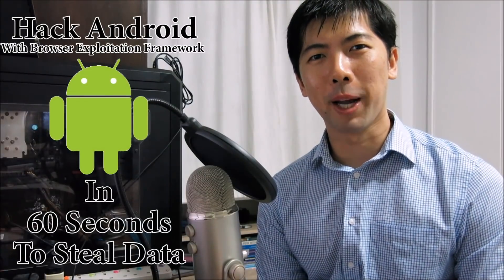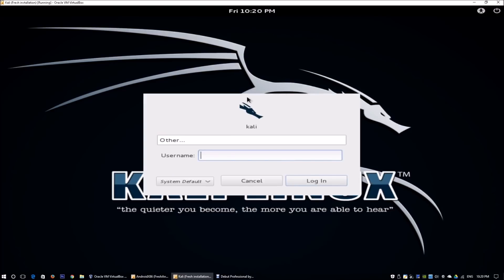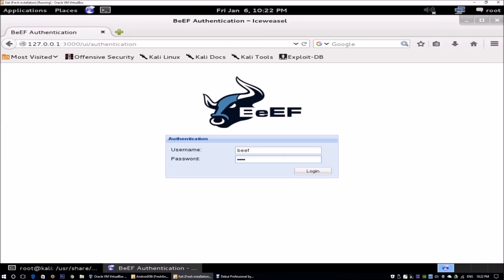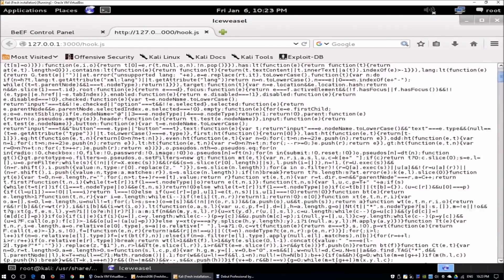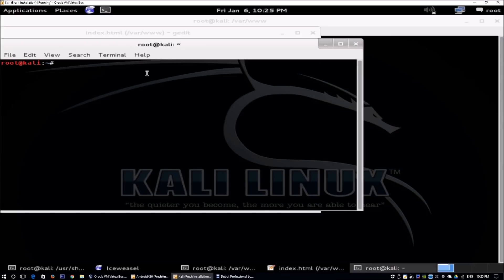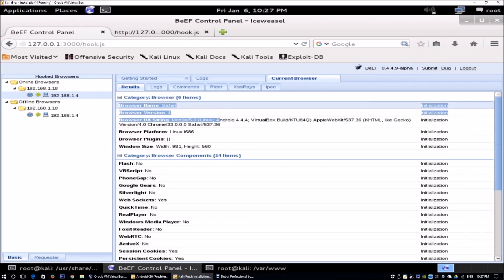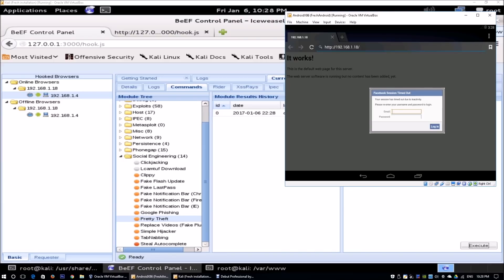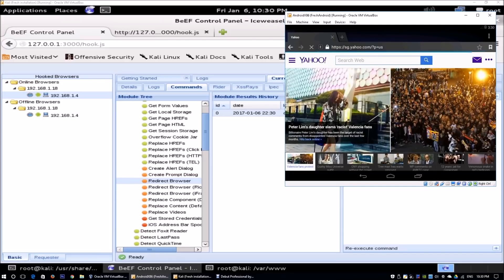Do Not Click On Any Unknown Links On Your Phone! Hackers Can Break Into Your Phone Once You Click!